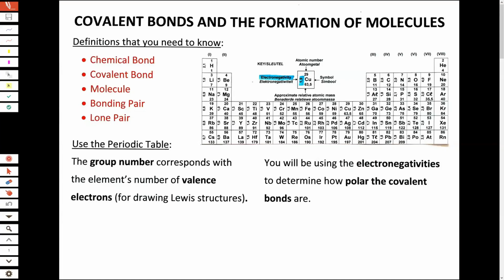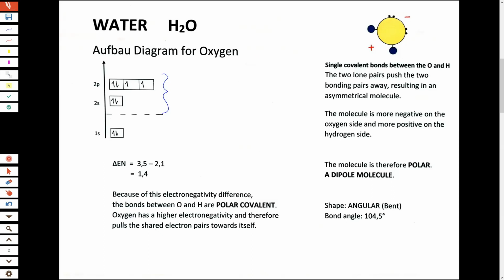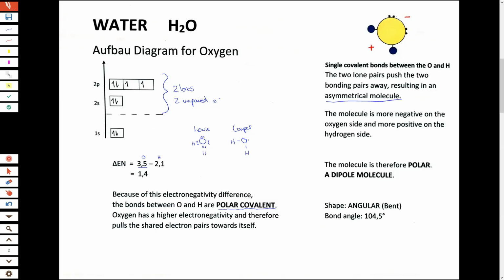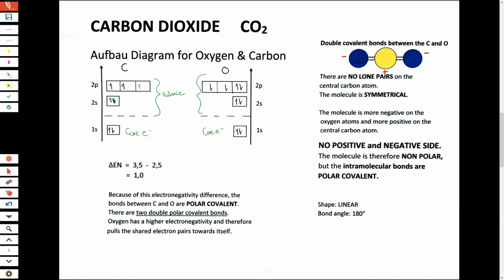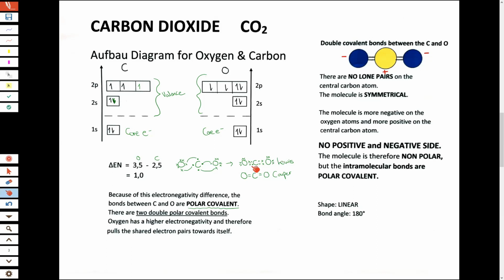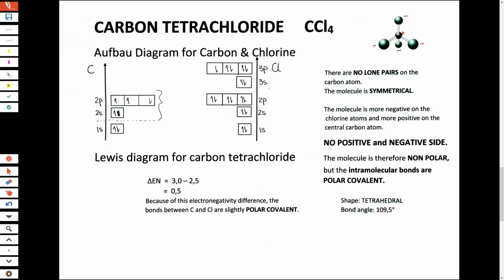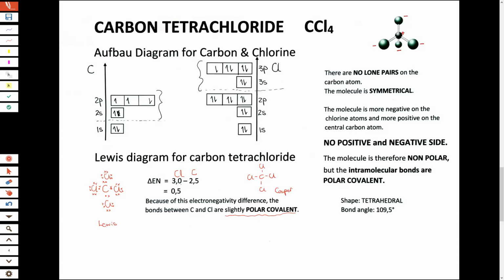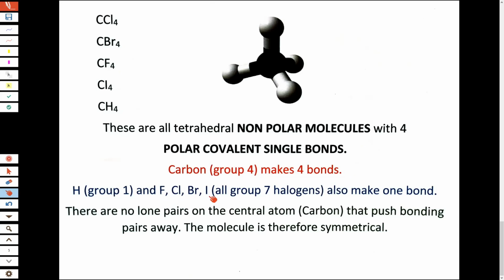Chemical Bonding Part 2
Grade 11: The WATER molecule, the CARBON DIOXIDE molecule and the CARBON TETRACHLORIDE  molecule.
Covalent Bonds, Molecular Shape, Bond Angles, Polarity.

Free Physical Science teaching videos for South African high school learners.